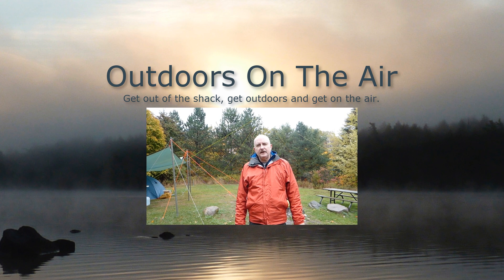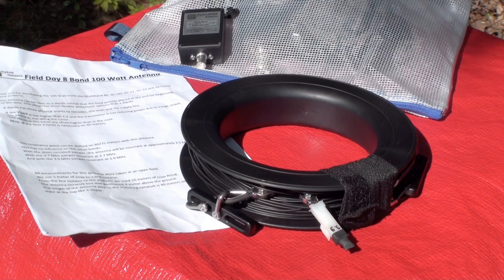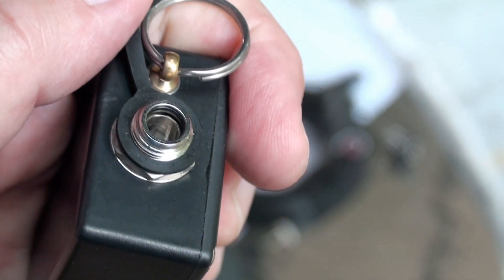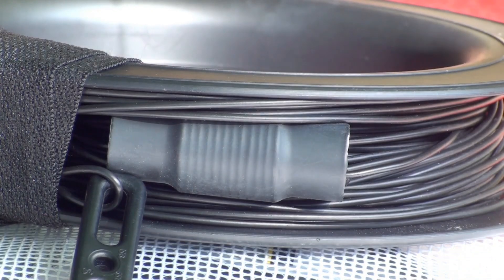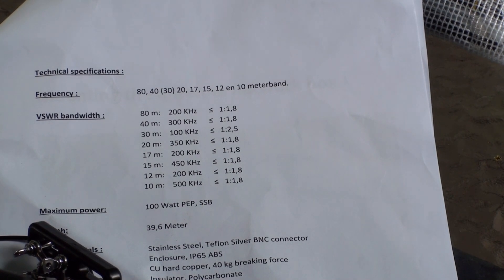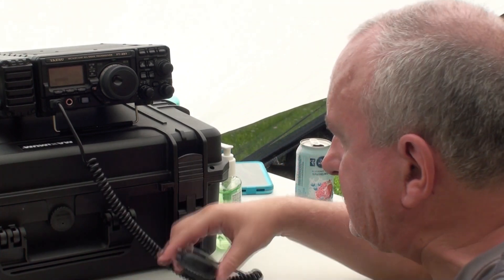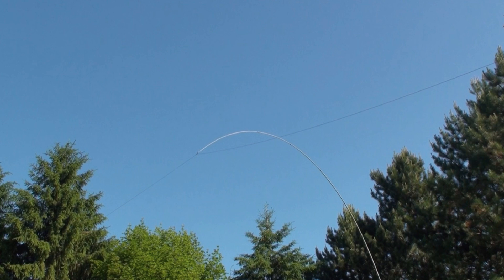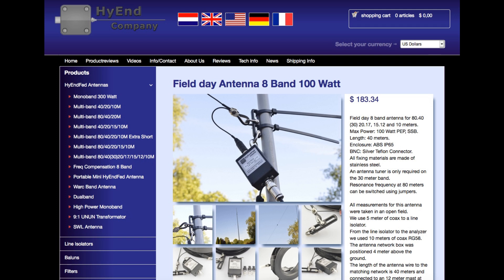HyEndFed Field Day Antenna Review: Is This the Ultimate Portable Antenna?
The HyEnd Company have released a new antenna, the Field Day 8-band Antenna. This 80-10 meter endfed was designed for portable ham radio operations. Let's take a look at the antenna, then watch as I utilize it in the 2019 ARRL Field Day Contest.
For more information on the HyEndFed Field Day antenna, check out this